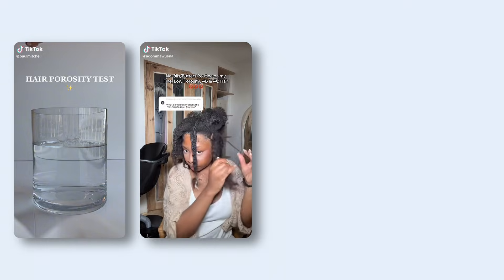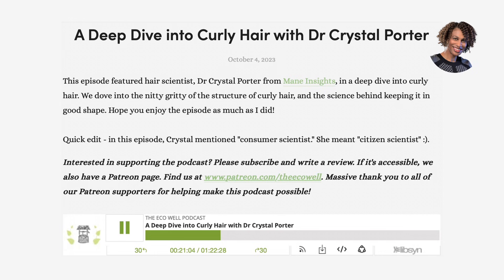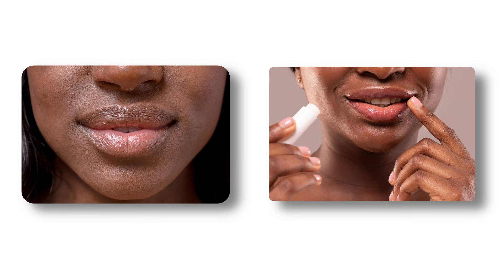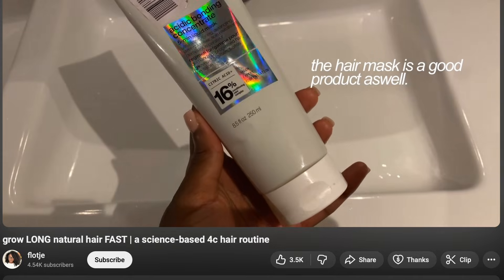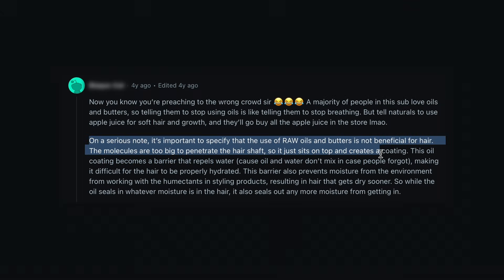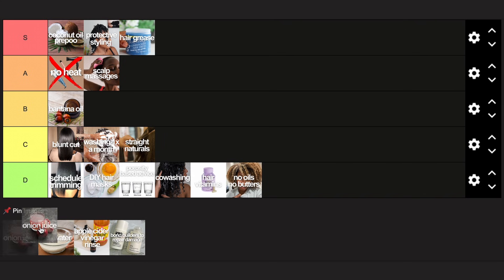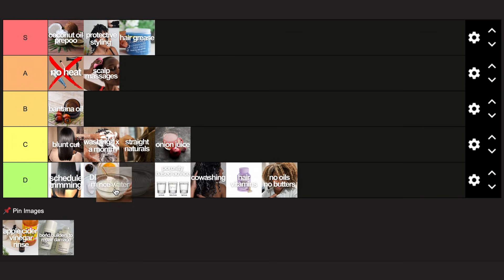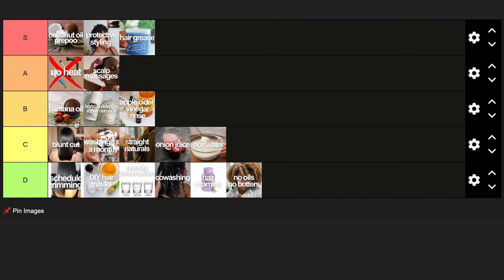ranking the most nonsensical haircare advice again (according to science) | part 2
In this series, I’m ranking the most popular natural haircare and hair growth tips based on the actual evidence behind them. From viral trends to long-standing “advice,” we’re separating what’s supported by science from what’s doing absolutely nothing for your hair.

**Timestamps:**

00:00 intro
00:54 hair porosity
03:53 hair grease
05:54 no oils, no butters / 30 day detox
10:27 onion juice
11:29 rice water
12:22 acv rinse
13:37 bond builders to repair hair damage

**Research & Sources:**

- hair porosity

**Hair Info:**
- Medium-high density
- Fine hair
- High porosity
- Type 4 (4b/4c)